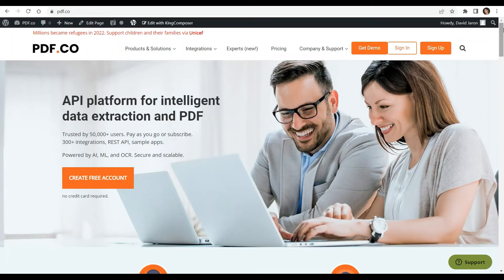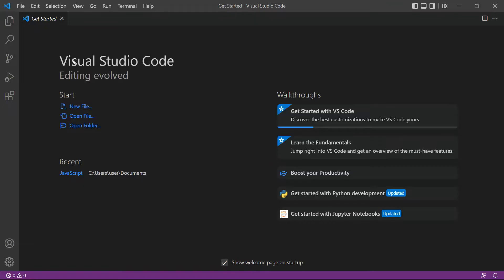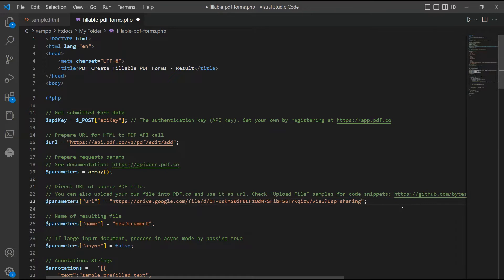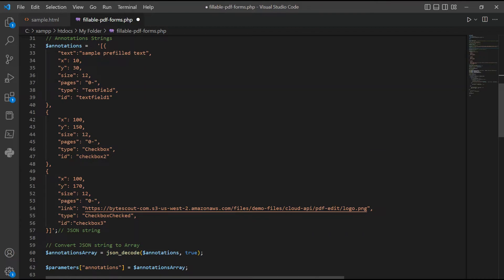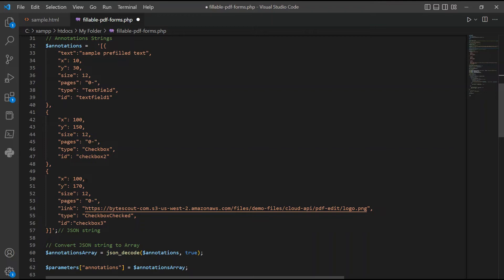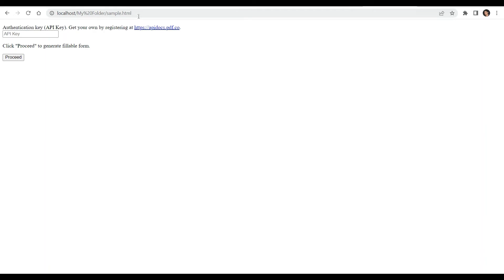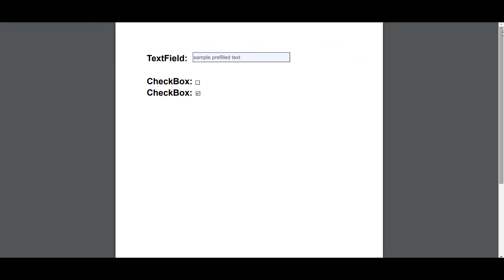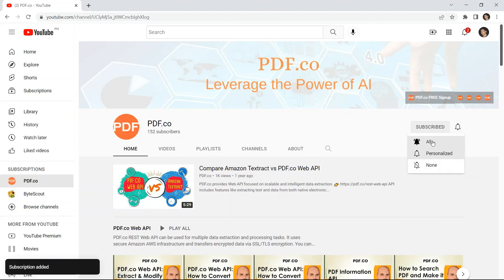How to Create Fillable PDF Form in PHP using PDF.co Web API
This video will demonstrate how to create a fillable PDF form in PHP using PDF.co Web API